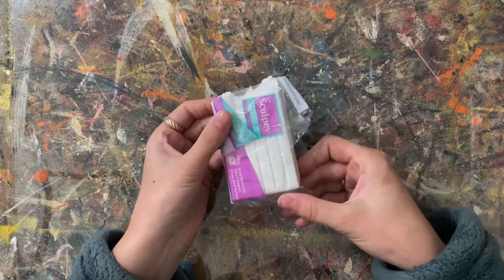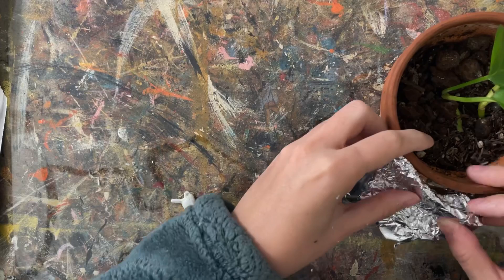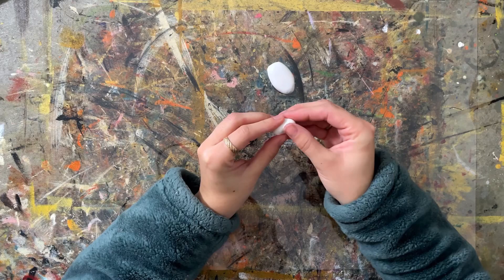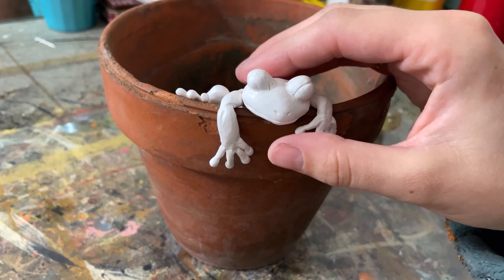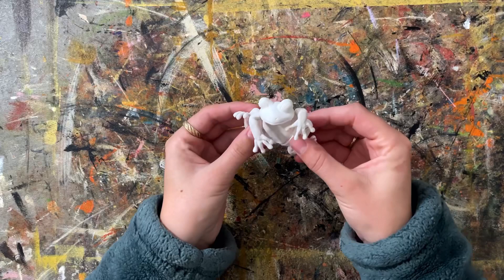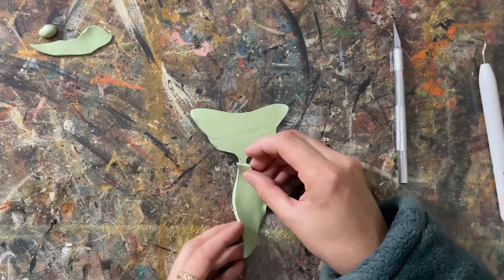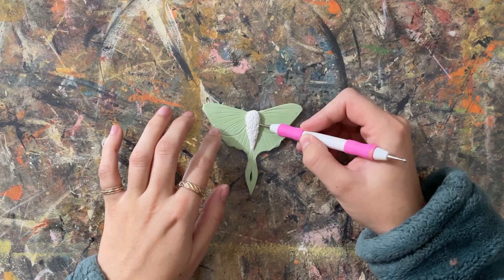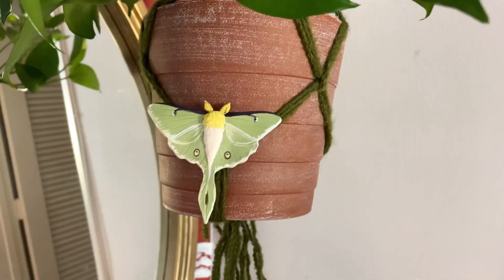DIY Polymer Clay Pot Accessories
In this video you'll see me make three different types of polymer clay plant pot accessories. You can place these on the edge of any pot to bring life to you plants. I'll show you how to make a snail, frog, and luna moth!

Polymer Clay
Clear Acrylic Paint
Acrylic Paint Set